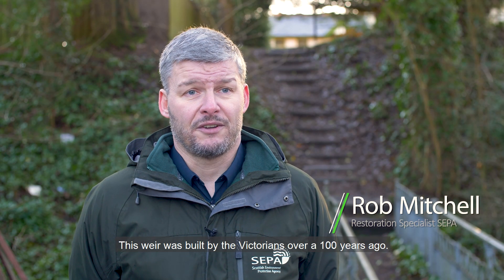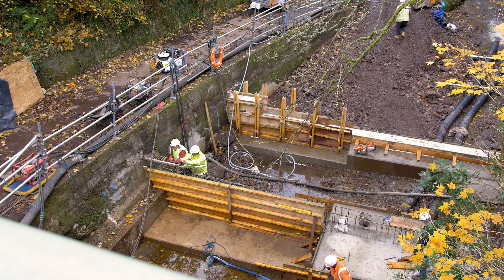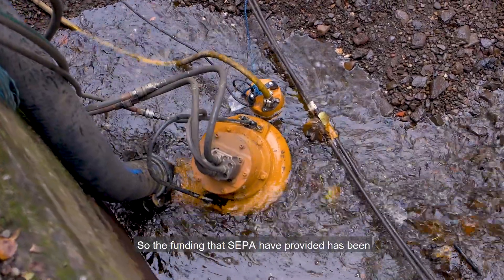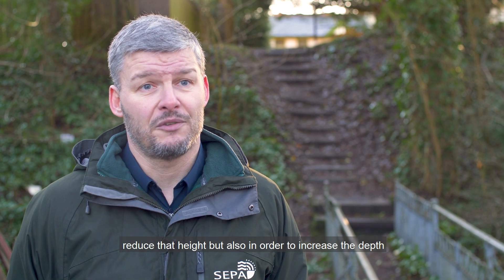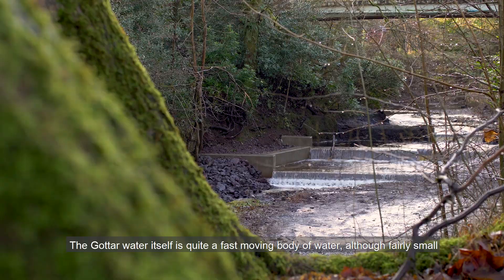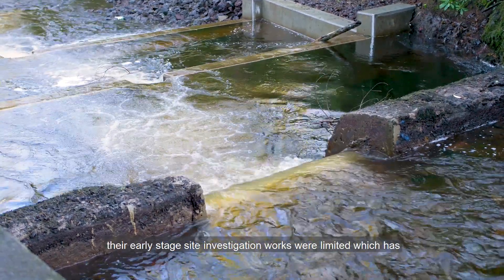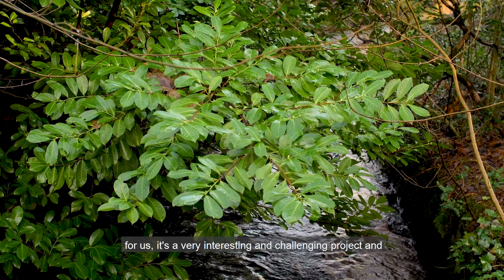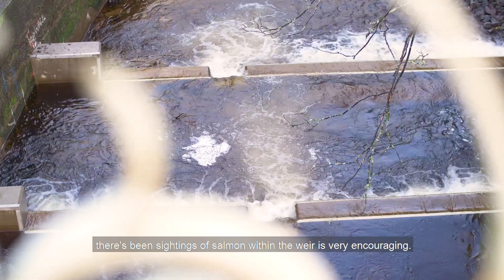Improving biodiversity and water quality at Gotter Water, in Quarriers Village Refrewshire.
We've just completed a five-year project on behalf of the Scottish Government at Gotter Water, in Quarriers Village Renfrewshire.

The development  will improve biodiversity and water quality across the River Gryfe.